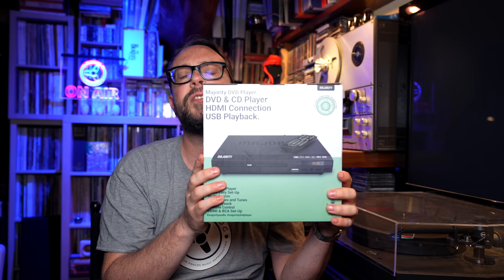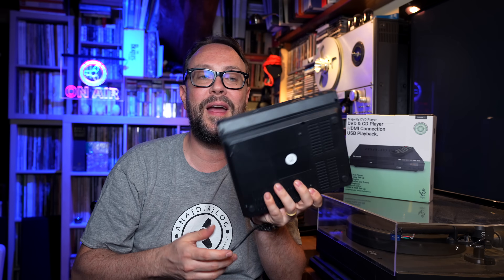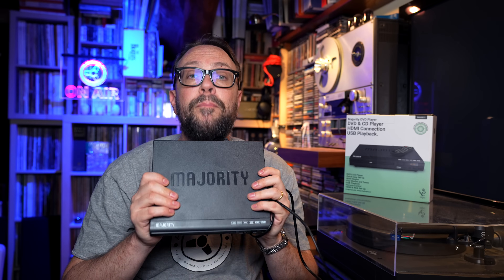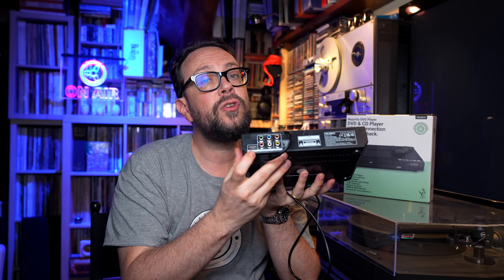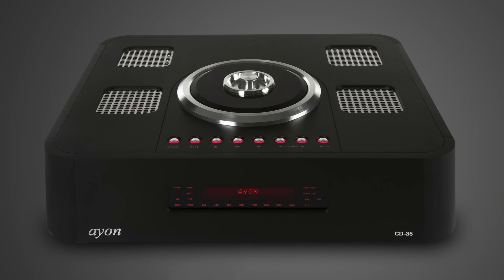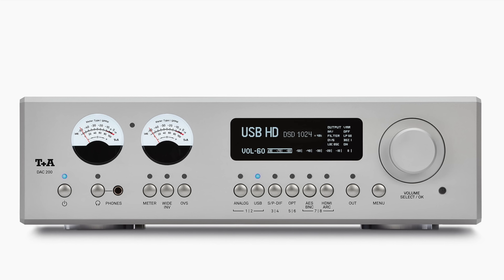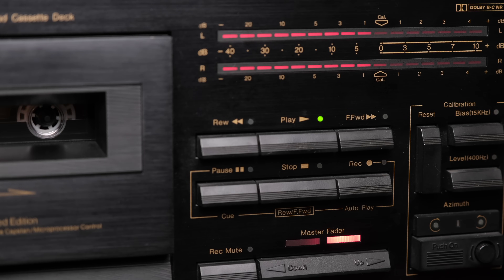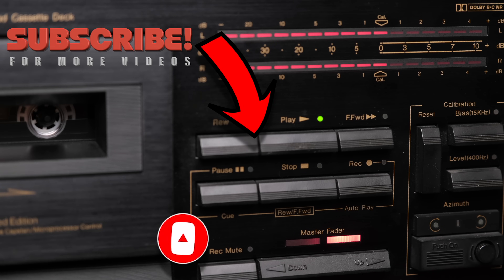TEST: Do all CD transports & players sound the same?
For many people the compact disc pick-up will generate the same digital signal regardless the transport, relegating the difference of sound to the DAC. A smaller group thinks that any player will sound the same to any other, meaning that the internal DAC and the rest of the electronics have no impact on sound. Let's try to discover what is true and what is false in this video. Buckle-up!

INDEX:
0:00 - Intro
1:47 - The cheap player
3:39 - The quality player
3:57 - The DAC
4:22 - Test transport intro
6:23 - Track A (transport)
7:20 - Track B (transport)
8:15 - Test results & conclusions
12:22 - Test player intro
14:51 - Track A (player)
15:47 - Track B (player)
16:43 - Test results & conclusions